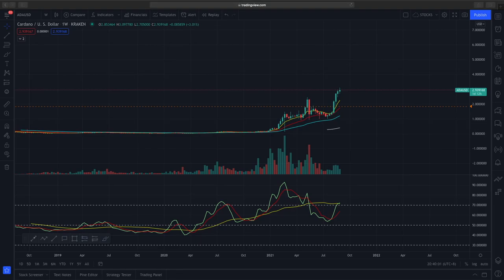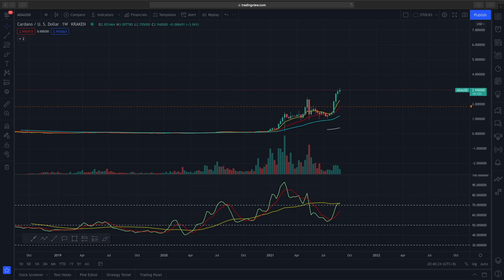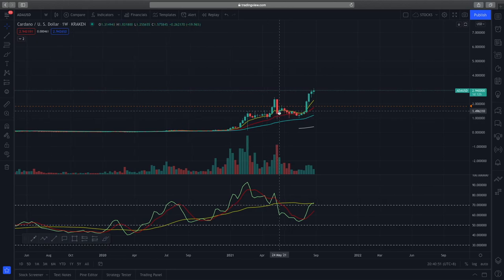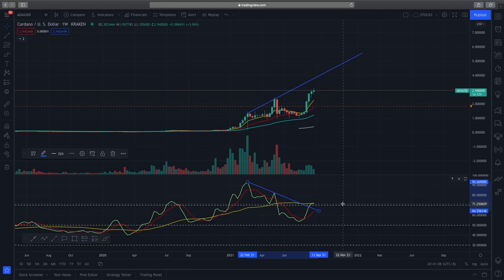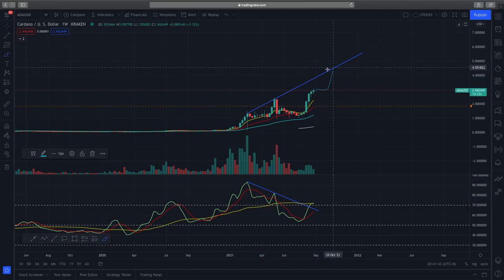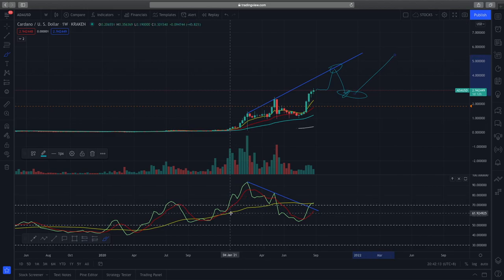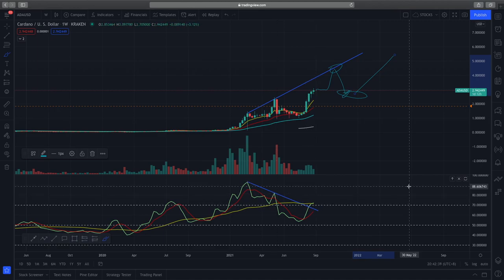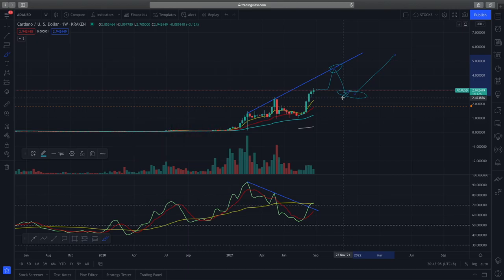CARDANO PRICE PREDICTION 2021 - ADA PRICE PREDICTION - SHOULD I BUY ADA - CARDANO FORECAST